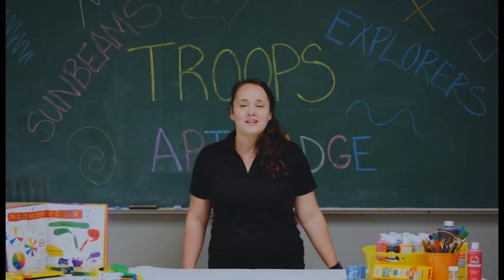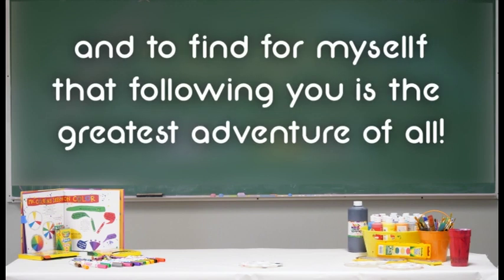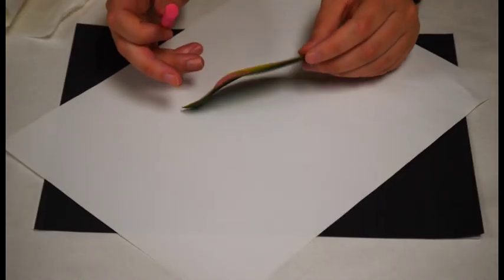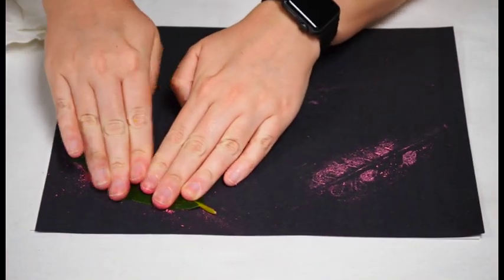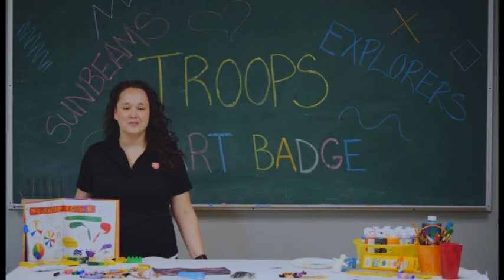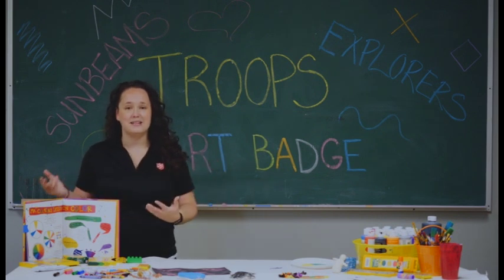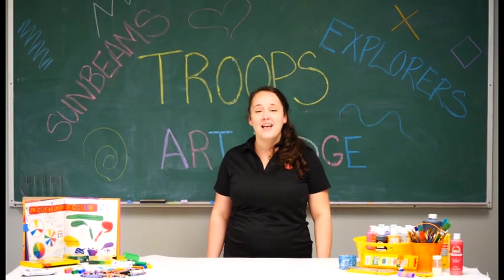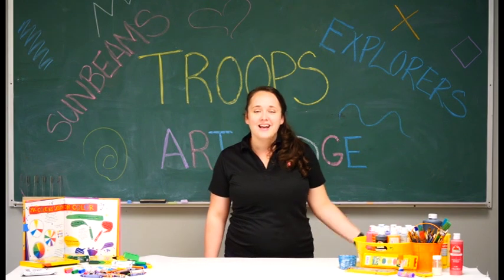Explorers and Sunbeams - Artist! - Week 1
Join us as our Explorers and Sunbeams teachers start the art badge!